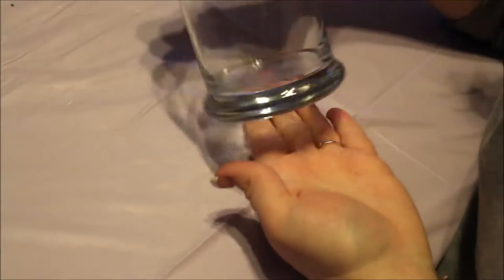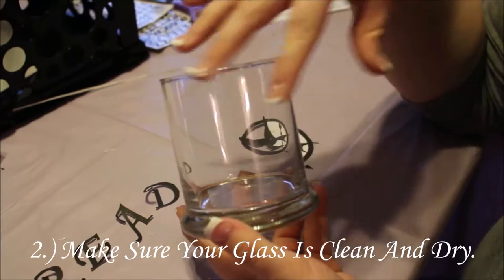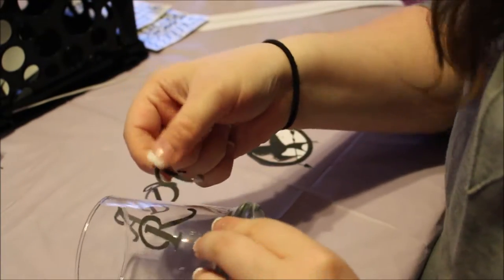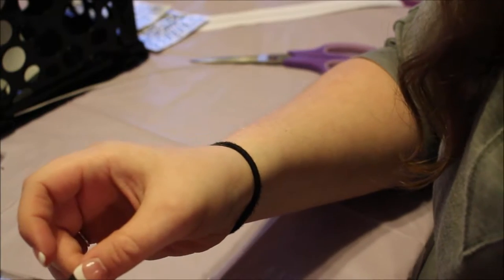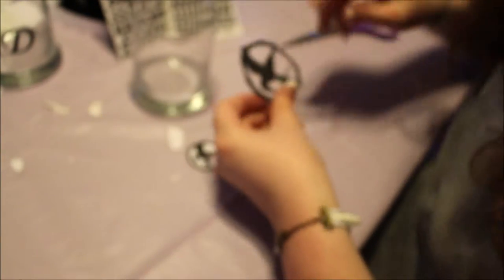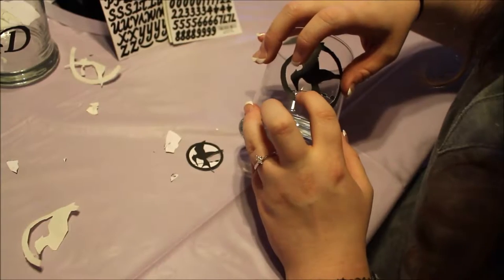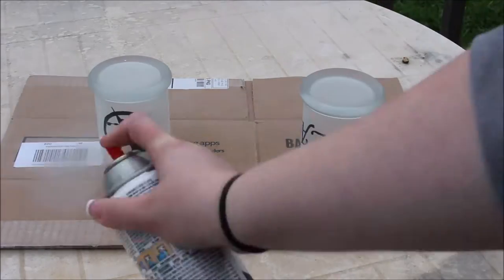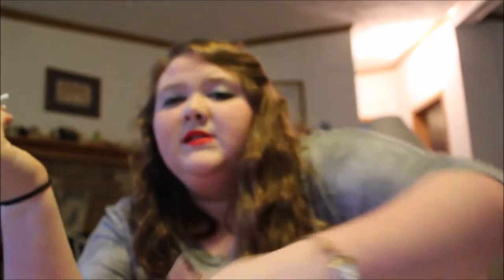Bookish Frosted Glass Candle Holders | D.I.Y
Today, I try out my first DIY on this channel! I'm super excited for everyone to see and hear feedback from you guys!!